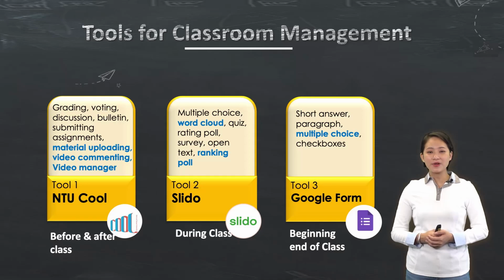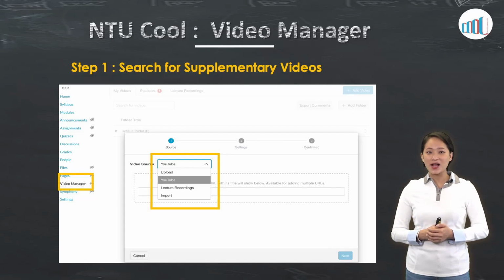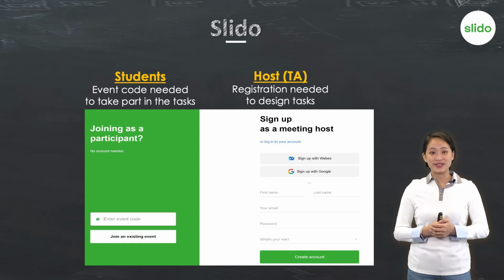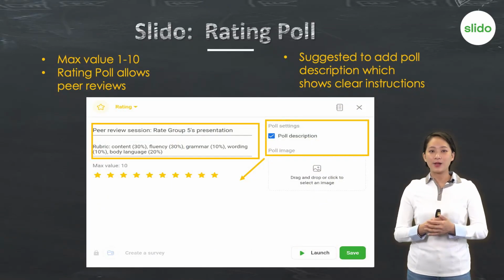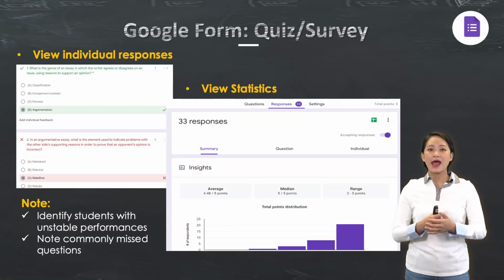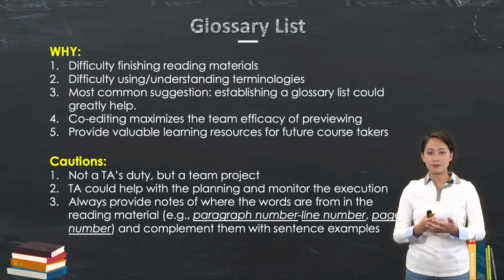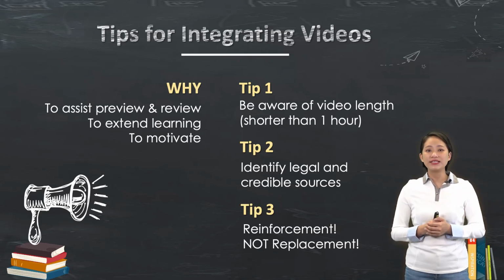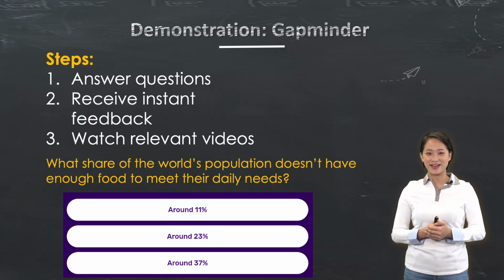Teaching Reinforcing Tools